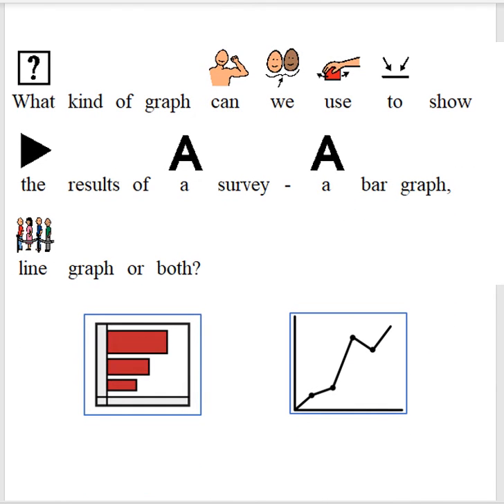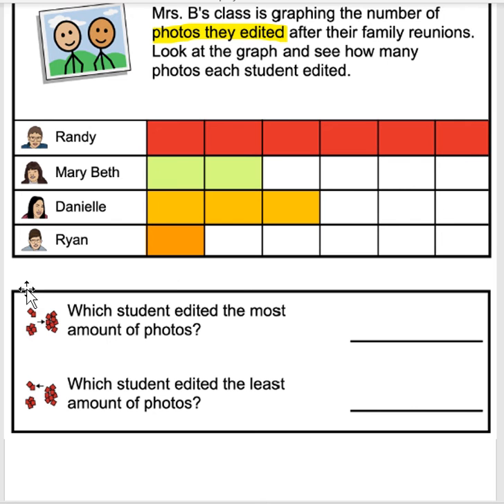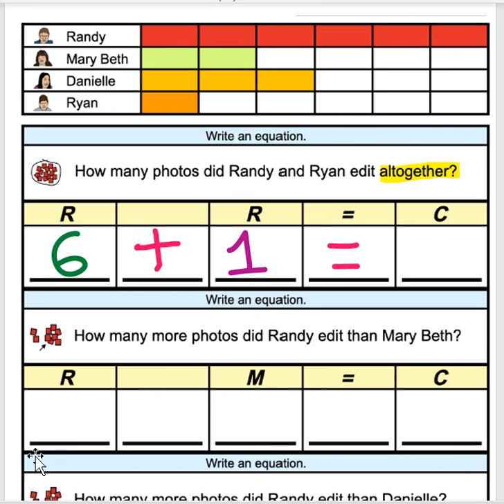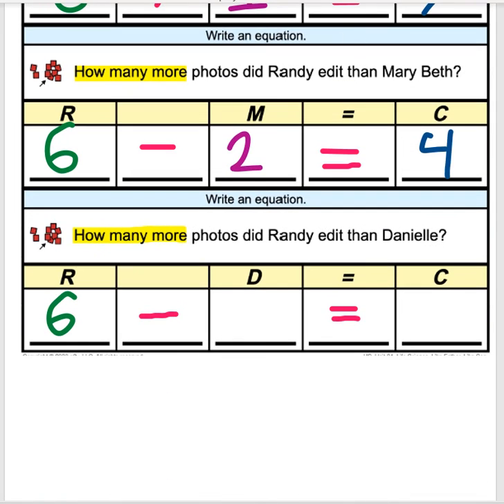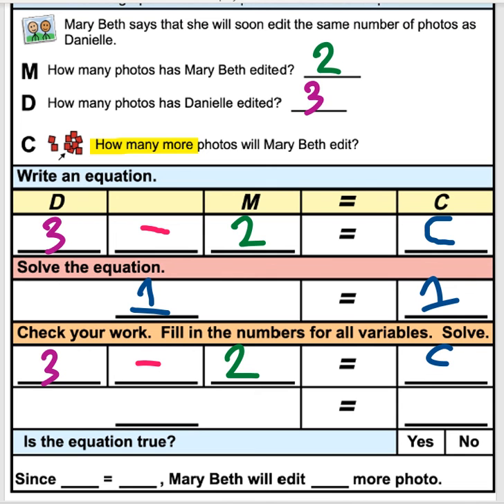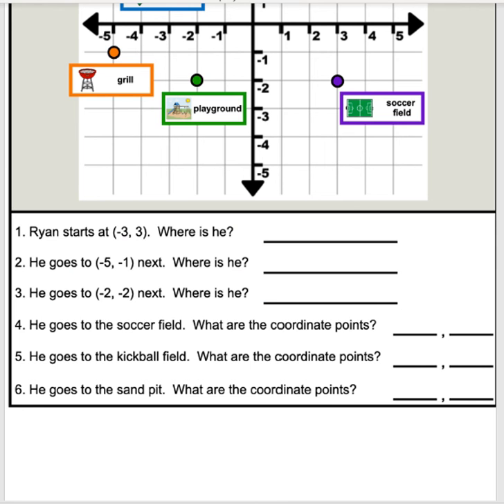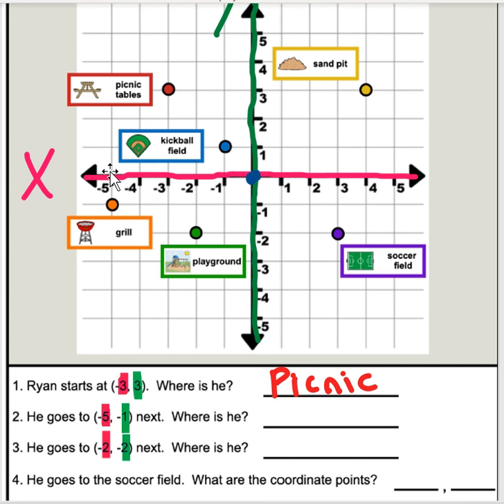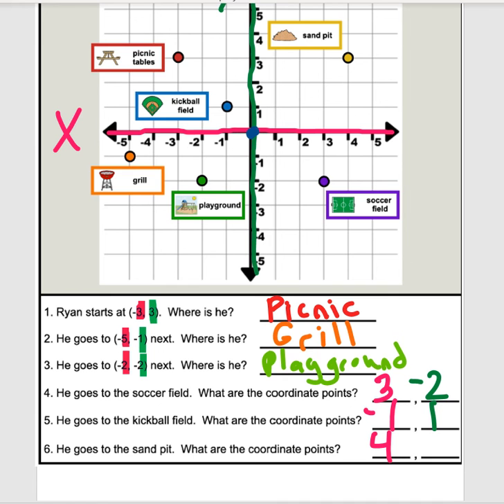May ULS Lesson 25b Part 1